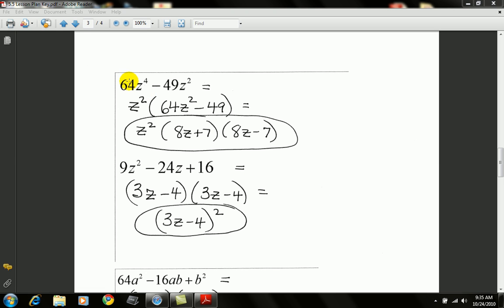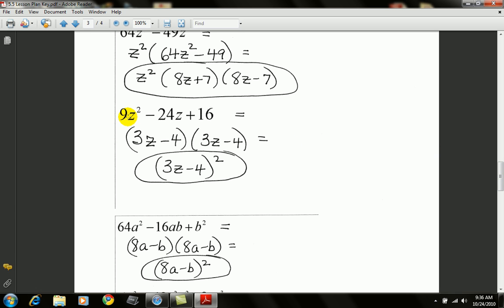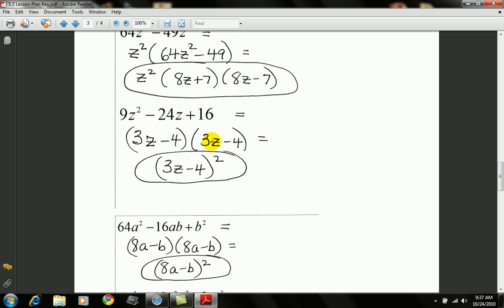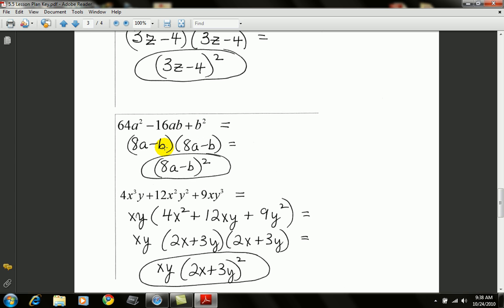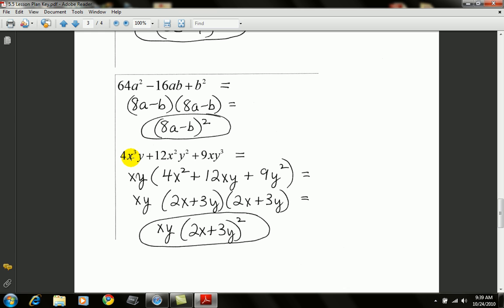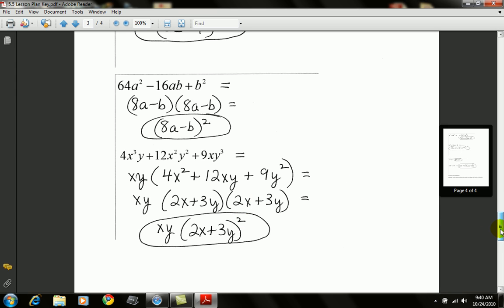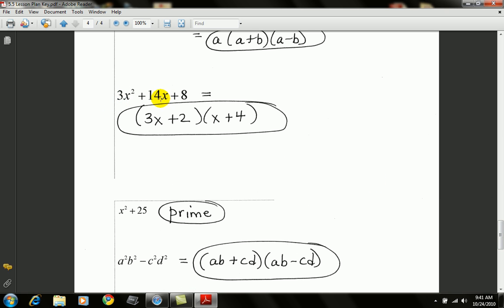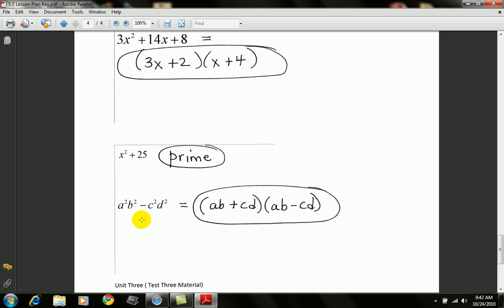Section 5.5 Lesson Plan Key Part Two.avi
Factoring expressions involving the difference of two perfect squares and recognizing perfect square trinomials